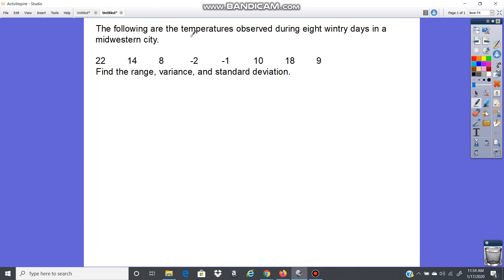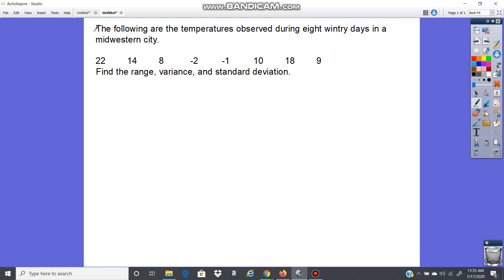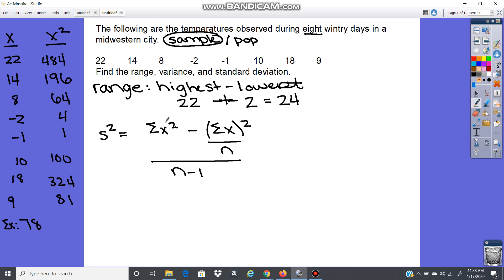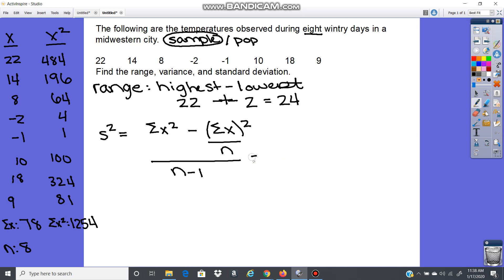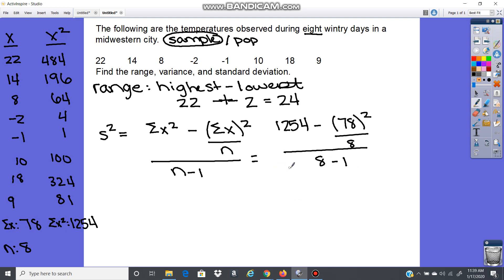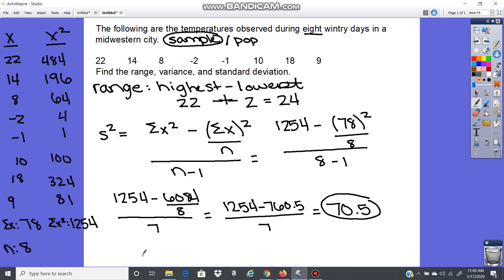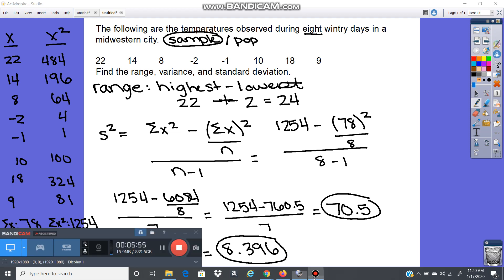Variance and Standard Deviation by Hand - Ungrouped Data